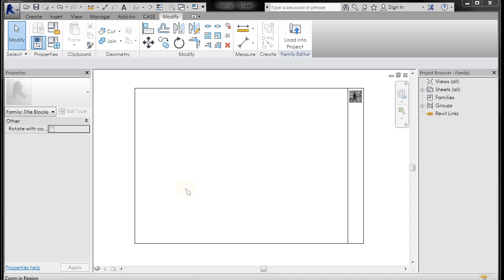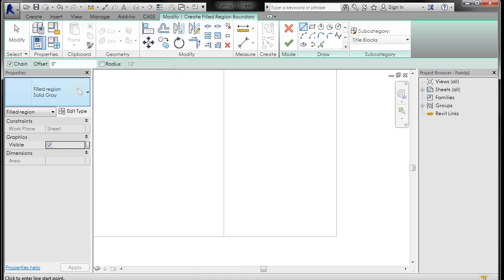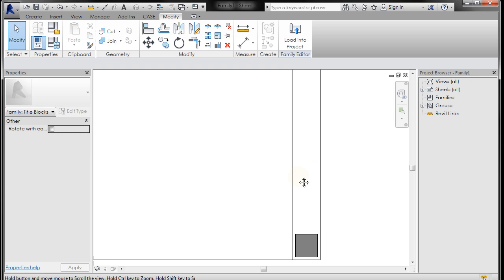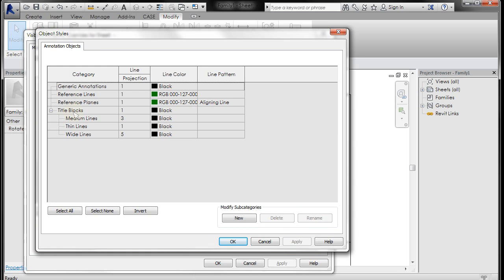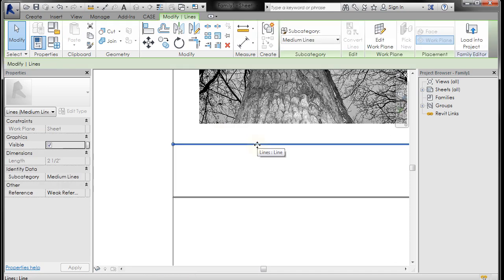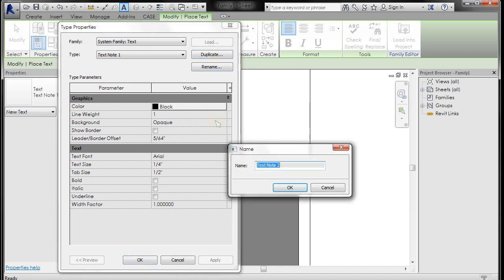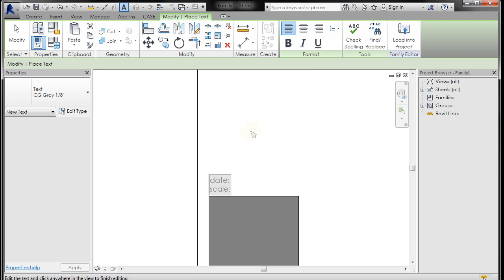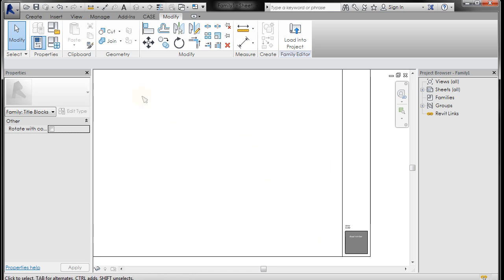REVIT 2014 TITLE BLOCK 02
Add Filled Regions, Line Sub‐Categories, Text